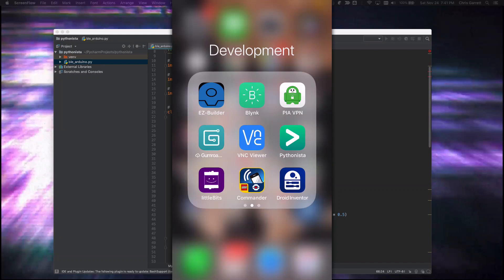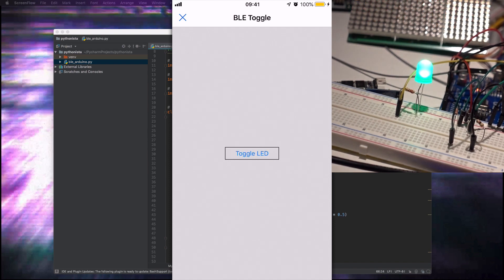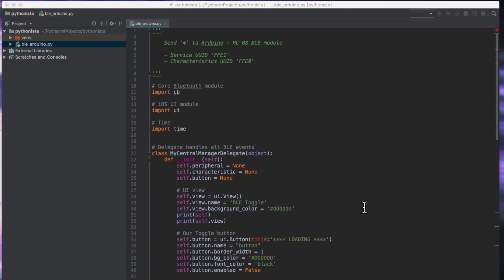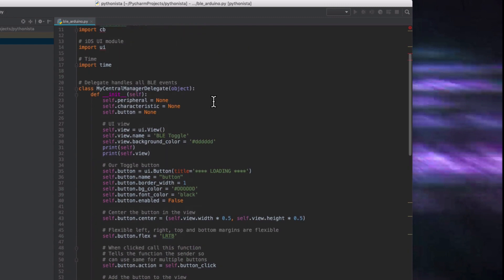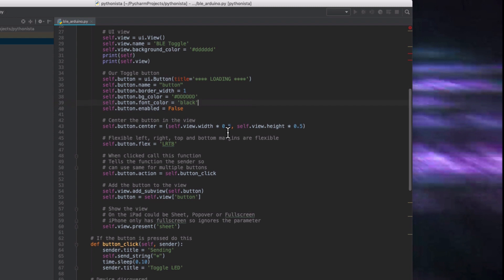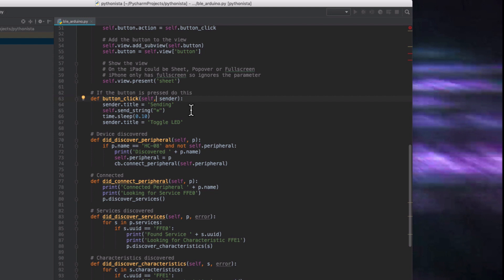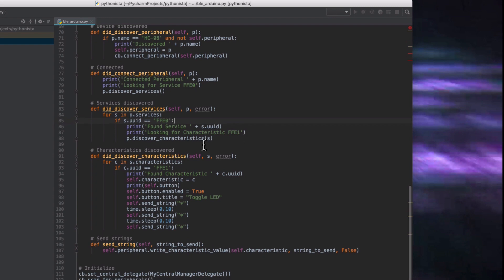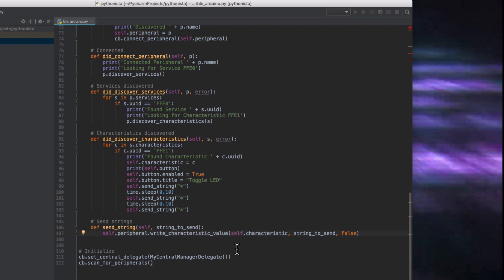How to create your own custom iOS app to control Arduino over Bluetooth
As a continuation of the Bluetooth Arduino remote control, we create a Python script that we launch on the iOS device using Pythonista then use the same Arduino code as in the previous lesson. A continuation of the approach, but this time command it via iOS and the HC-08 BLE device.